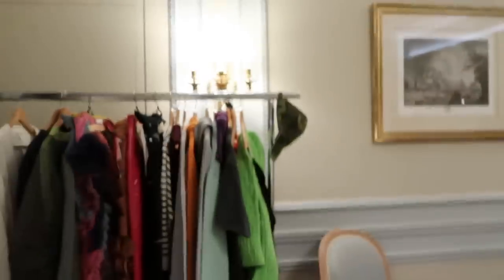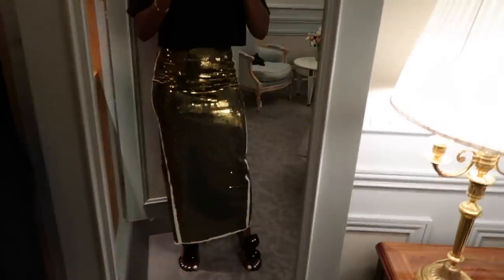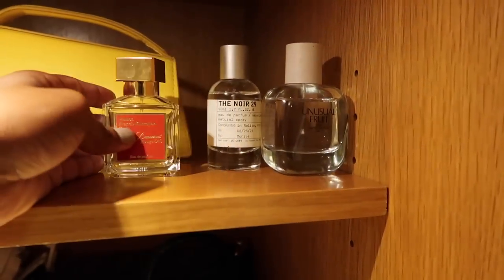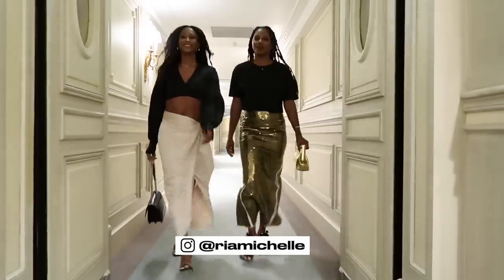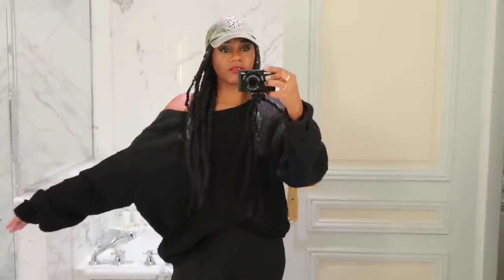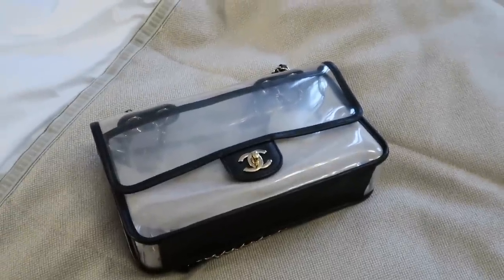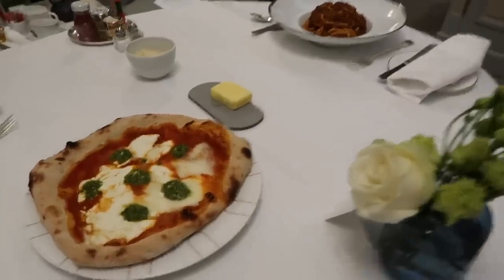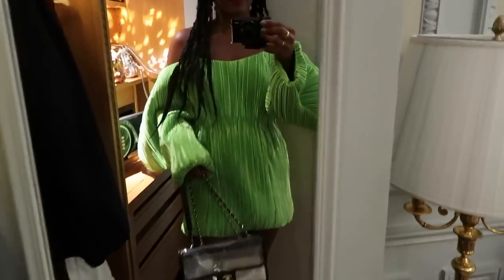PARIS FASHION WEEK VLOG! Le Meurice Hotel, Farfetch Visit, Fashion Shows & Parties ✨ MONROE STEELE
Here's a look at the first few days of Paris Fashion Week. I'm giving you a Le Meurice Hotel Room Tour, taking you to dinner at Hotel Costes, as well as to the CFCL, Botter, Koché, Peet Dullaert Presentations and Fashion Shows. We are also going to the Cara Loves Karl Presentation & PFW Party!

SHOP ALL MY OUTFITS BY FOLLOWING ME HERE ON MY SHOP.LTK PROFILE

Gold Fendi First Bag SOLD OUT

Alexander McQueen Skirt SOLD OUT

MY VLOG CAMERA & EQUIPMENT